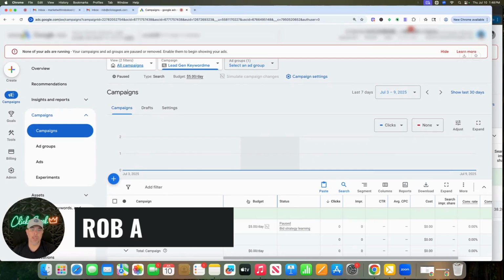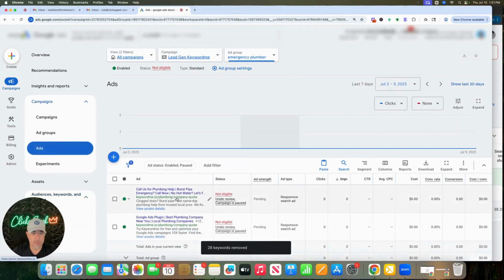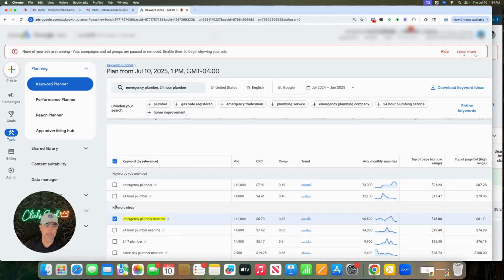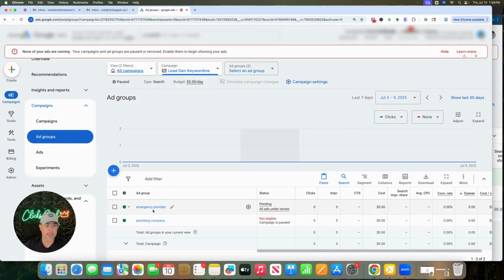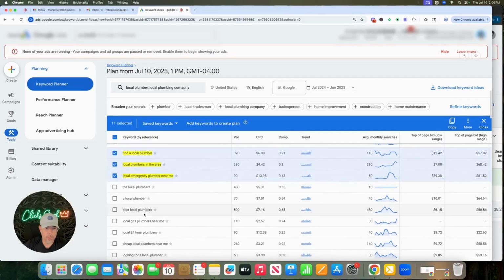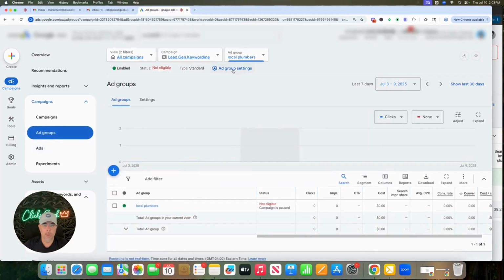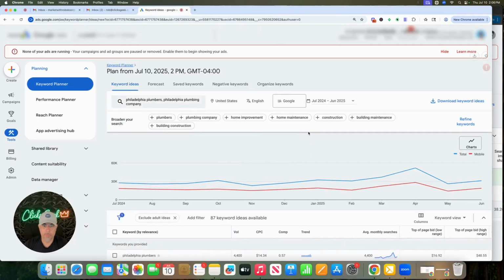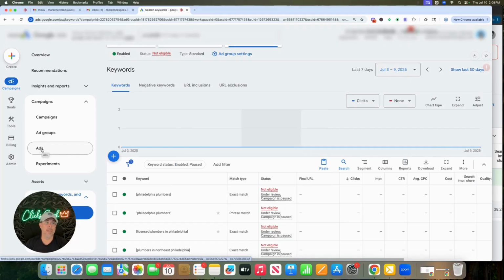Step 9: How to Scale Google Ads with More Ad Groups Without Breaking Campaigns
👉 Try Keywordme — a simple Chrome extension that helps you optimize Google Ads faster and smarter. Free for 7 days

About this video:
Ready to scale your Google Ads campaigns without wrecking your performance? In this step-by-step video, you’ll learn how to use more ad groups strategically to increase volume, improve relevance, and keep your campaigns running smoothly.

👋 If you’re new to the channel—hey, I’m Rob.

I’m the co-founder of Clicks Geek, a Google Ads Premier Partner agency that’s managed 5,000+ lead gen campaigns across dozens of industries. I also run a free Google Ads training community where I teach business owners, marketers, and agency pros how to get better results—fast and without the fluff.

To streamline our internal agency work, I built Keywordme—a Chrome-based tool that helps eliminate junk search term traffic, find winning keywords, and optimize campaigns faster. Now our team and hundreds of others use it daily.

Everything I share here is battle-tested—not theory. If you're ready to stop wasting ad spend and start scaling with data-backed strategy, you're in the right place.

– Rob